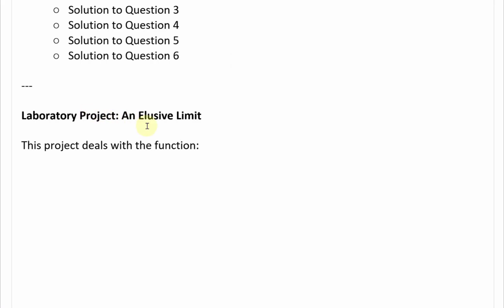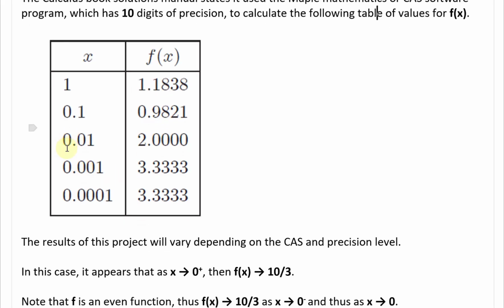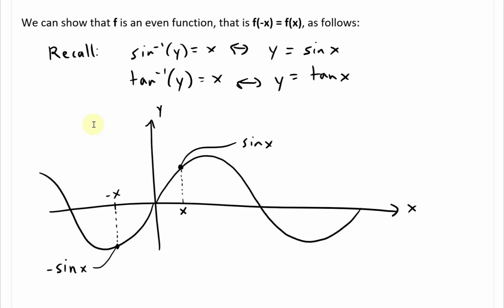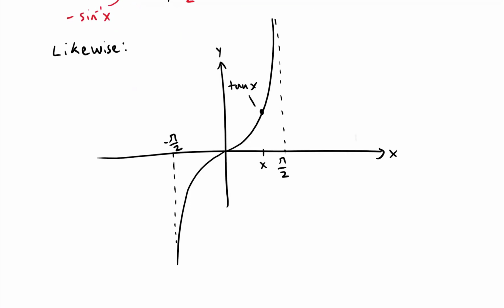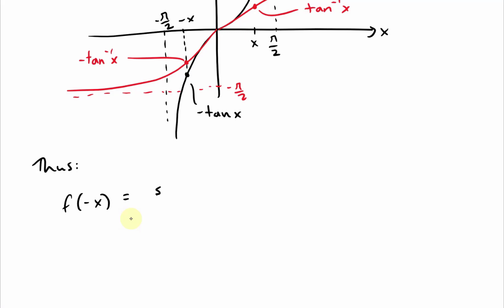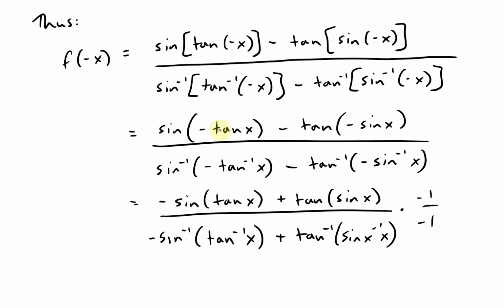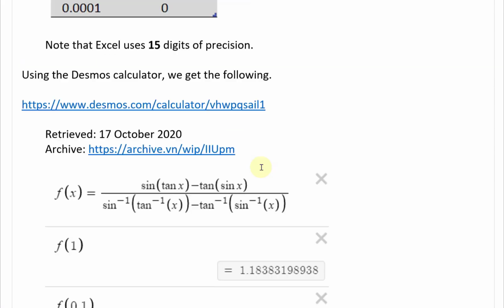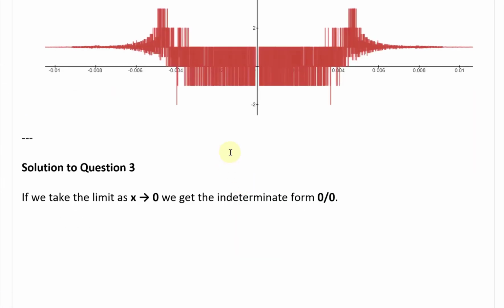An Elusive Limit Questions 1, 2: Limit Depends on Calculator Precision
In this video I go over a very interesting trigonometric (and inverse trigonometric) function whose limit as x approaches 0 is unclear and gives different values depending on the calculator you use. I explore 3 different sets of calculations: the solution manual, Microsoft Excel, and Desmos online calculator. The solution manual has 10 digits of precision and makes it appear like the function is approaching 10/3. Microsoft Excel has 15 digits of precession and the functions appears to approach 0. Lastly, Demos gives an undefined result. Graphing out the function using Demos graphing calculator also gives an unclear answer as to what the limit should be

Time stamps:

- Rewriting the function notation: 0:00
- Question 1: Evaluating the function for small values: 1:43
  - Function approaches different values for different levels of calculator precision: 2:38
  - sine and inverse sine are odd functions: 3:49
  - tan and inverse tan are odd functions: 7:33
  - The function is even: 10:58
  - Microsoft Excel calculations shows limit is approaching 0: 15:35
  - Desmos calculator gives undefined: 16:33
  - Summary of results show limit is unclear: 17:26
- Question 2: Graphing the function also shows the limit it unclear: 18:08
  - Zooming into the graph using Desmos Graphing Calculator: 19:04